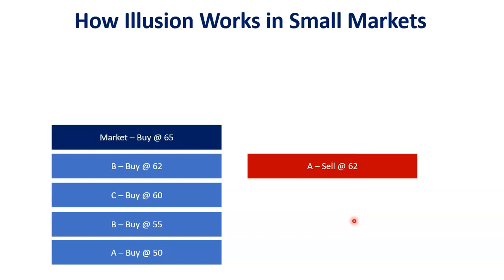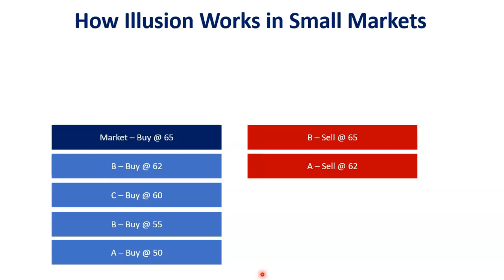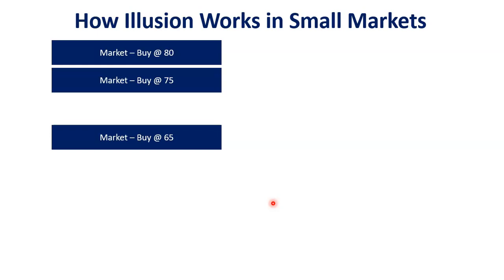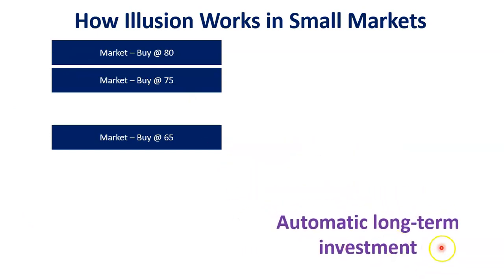Illusion in Stock Market කොටස් වෙළදපොල මිත්‍යාව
How to identify illusions & myths of stock market